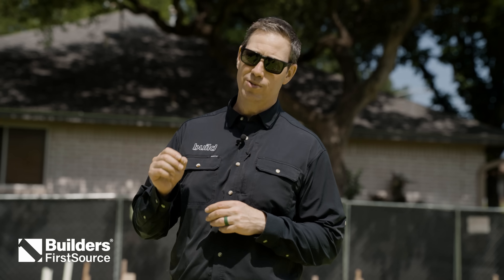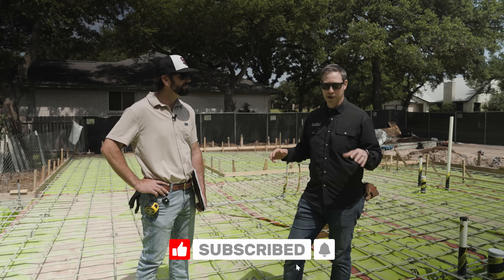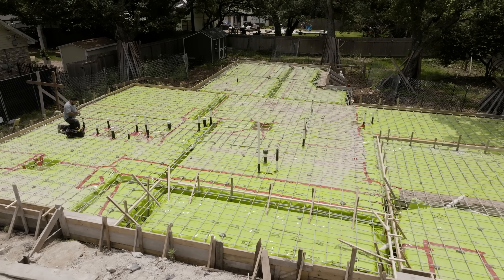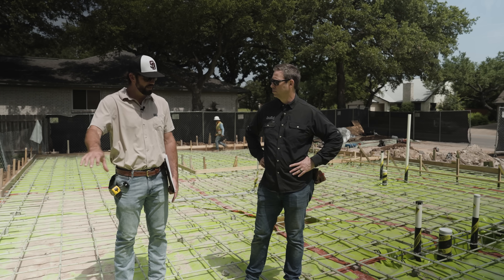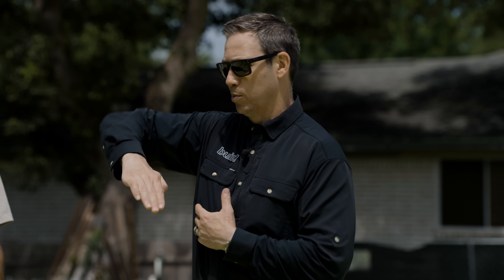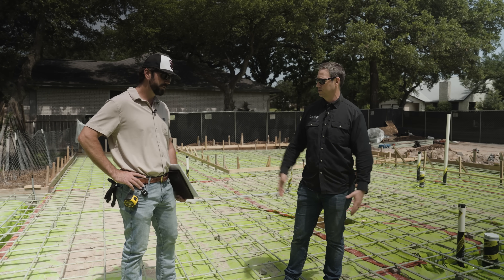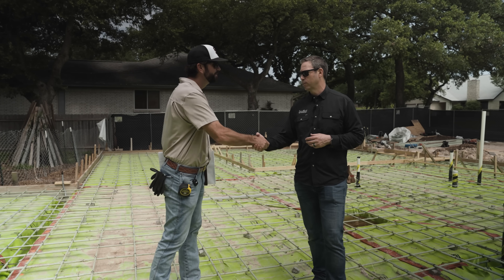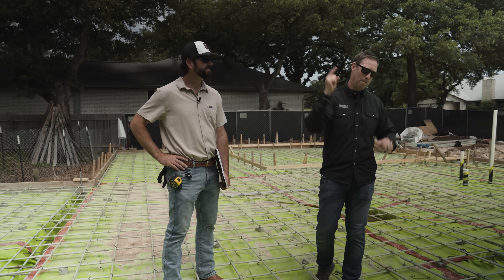Slab Foundations: Rebar vs Post Tension (my Engineer’s Opinions)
Matt is with his engineer Witt Smith to talk about the differences between conventional and post-tension slab reinforcement. They review the theory behind both styles as well as the construction methods that make these two systems unique. This all takes place on the Risinger Build site which is an ongoing series available at BuildShow.com under the Originals tab. Be sure to follow along to learn more about this project and get more information on the decisions behind this slab construction which includes an original and new slab.